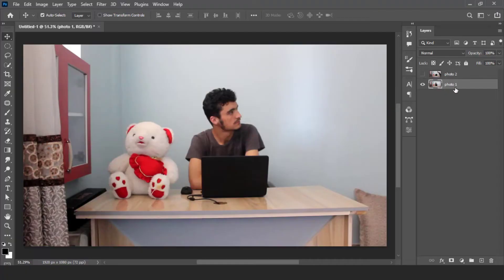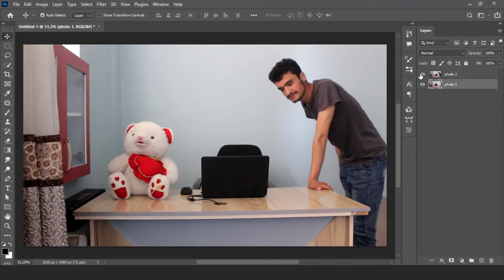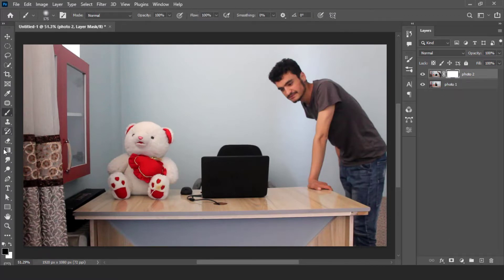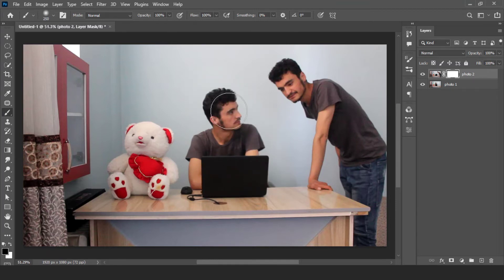BEST WAY TO CLONE TWO OF YOURSELF IN PHOTO | PHOTOSHOP TUTORIAL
How to clone yourself in a photo! In this video, I show all the step by step editing processes behind cloning yourself in photo!

Including a beginner editing tutorial in Photoshop
this short video editing tutorial shows you how to make duplicates of yourself in a photo.